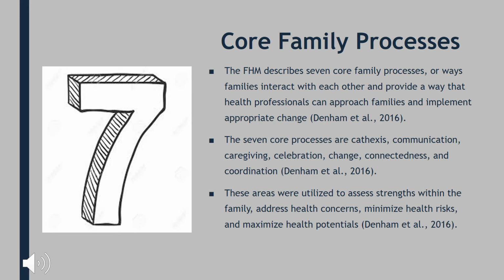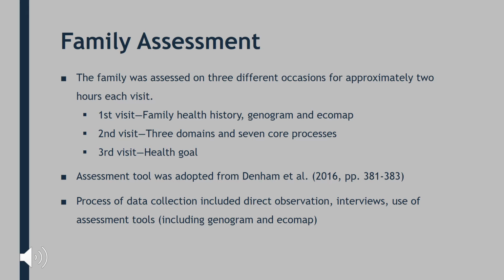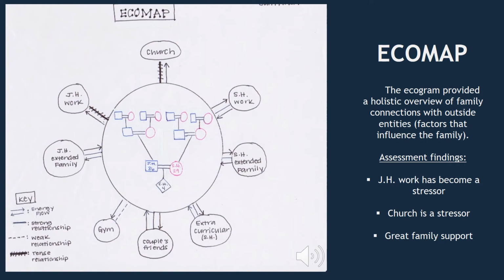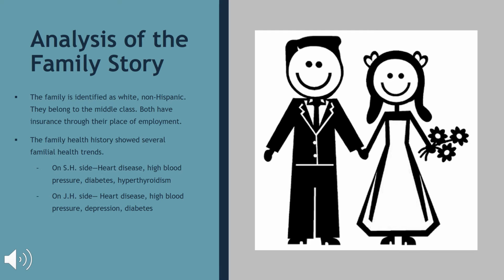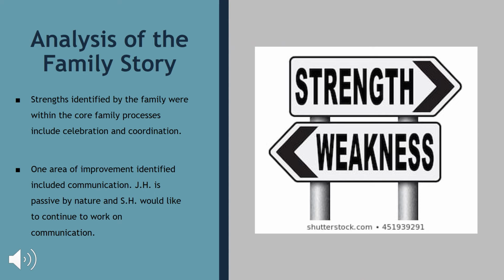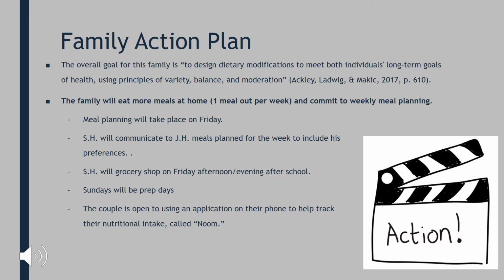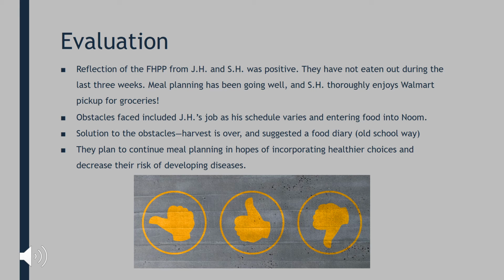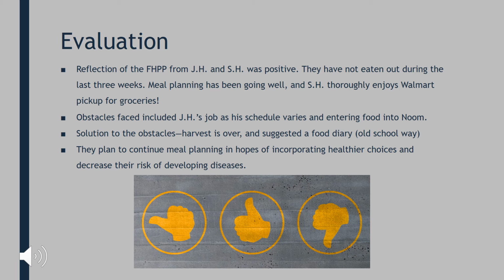FHPP -- Sam Finch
Family Health Promotion Project
Minnesota State University Moorhead
Fall 2019